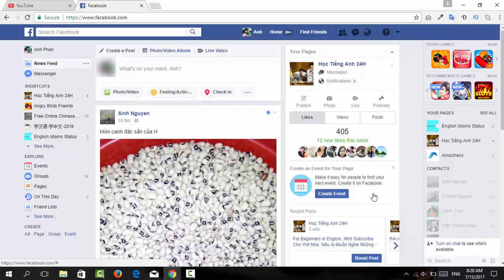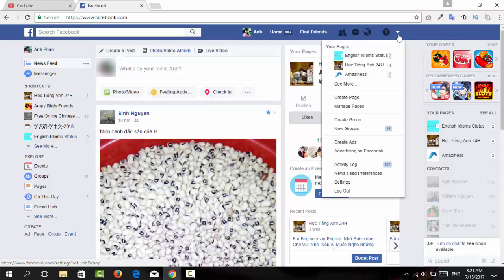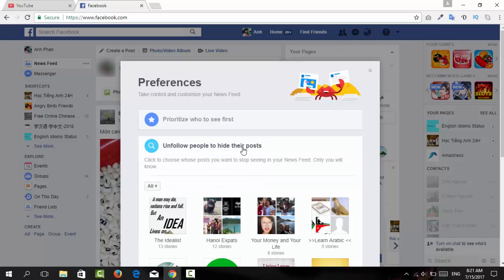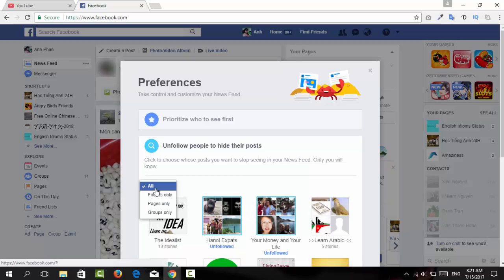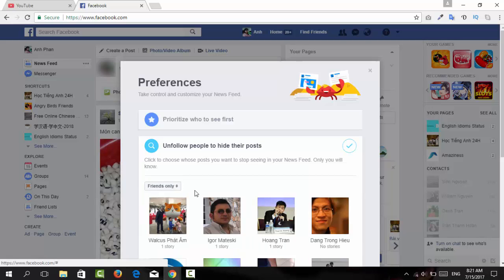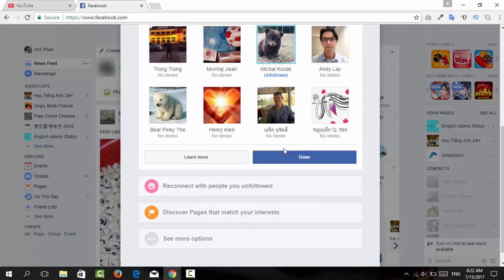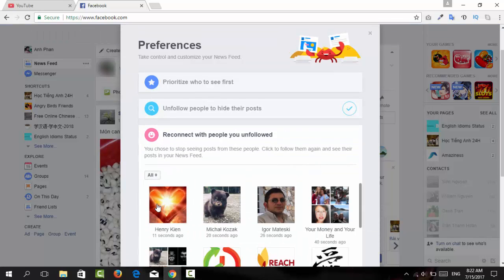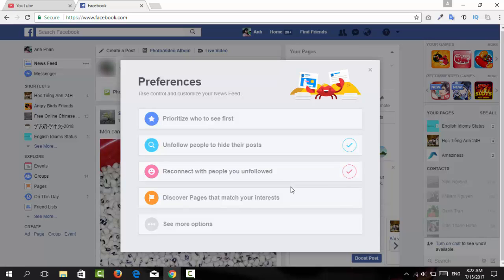How to UNFOLLOW all friends on Facebook at once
This video will show you the easiest way to unfollow all friends, pages, and groups on Facebook at once. This feature is included in  your Facebook settings, so you don't need any other external tool.
- Just to to sign into your facebook account
- Now click on the arrow button and choose News Feed Preferences
- From here, click on Unfollow people to hide their posts
You can choose it from here by choose to remove all friends, pages you liked and groups that you joined.
By clicking on all the image or profile pictures, you've made a selection on people or pages or groups that you want to unfollow.
- After that, click on Done and from now on you won't receive their posts on your News Feed anymore.